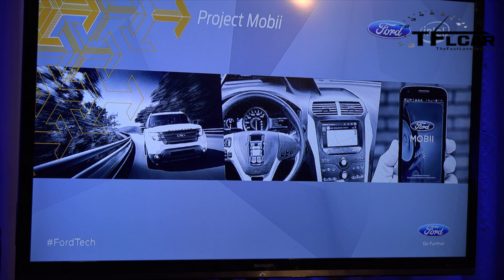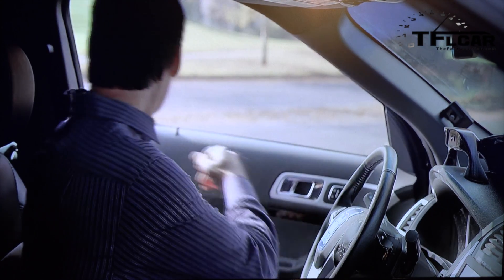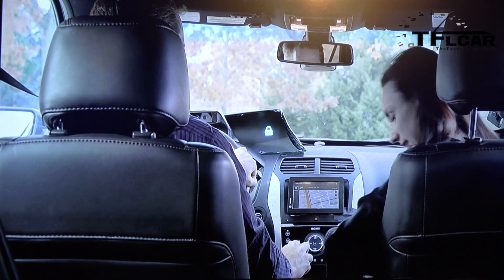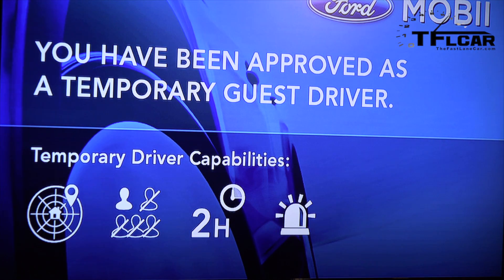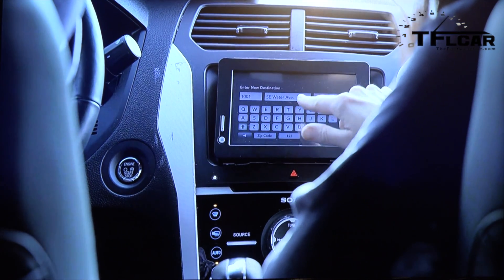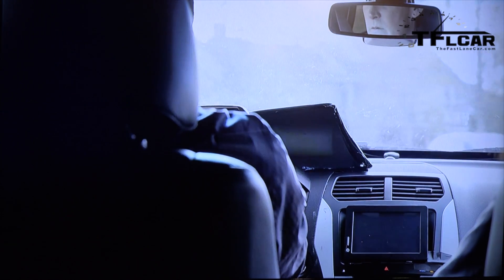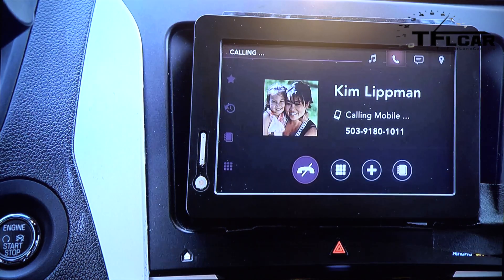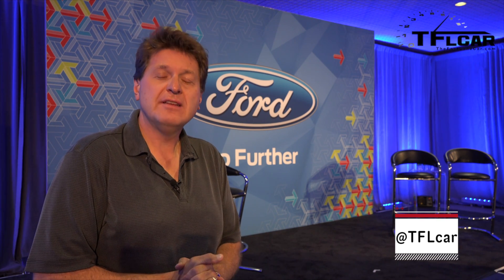What if your car could recognize you? Ford's Possible Brave New World of High Tech Cars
) What if your car could recognize you? That's most certainly a near term possibility that Ford and Intel are pursuing in a new partnership that combines cars and cameras. The new tech is called Mobii and it allows a car to recognize the driver and specifically configure the car for that driver. Think of it as Apple's Siri in your car. Check out this video as Roman gets up close and personal with Ford's latest automotive technology.